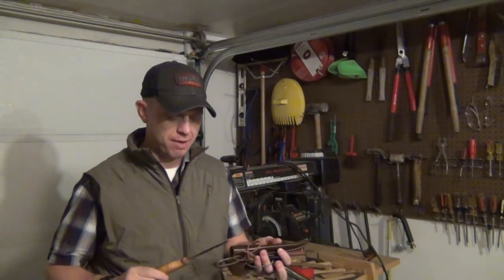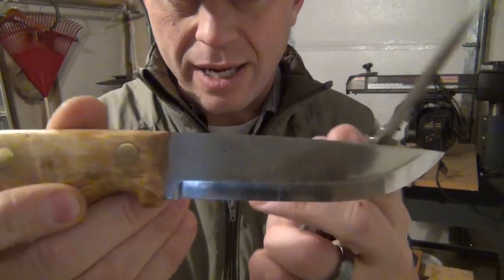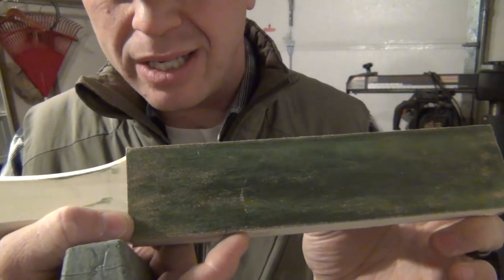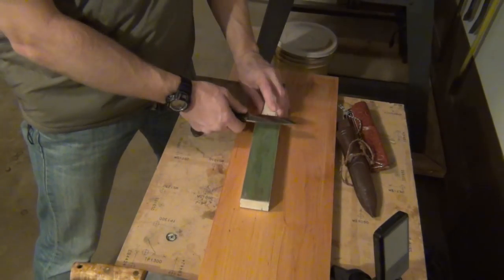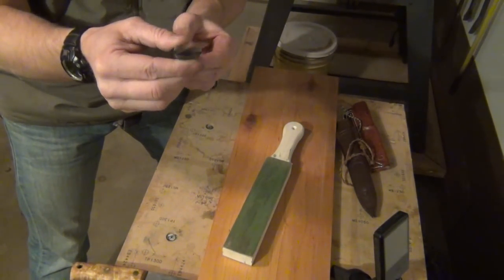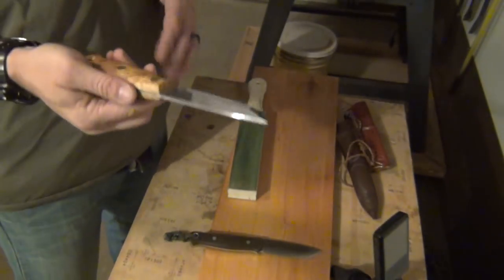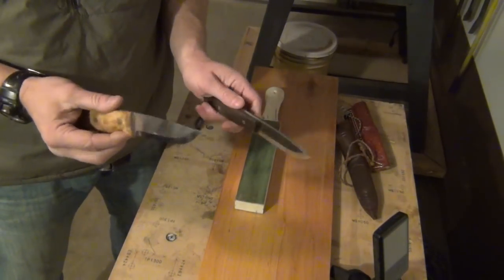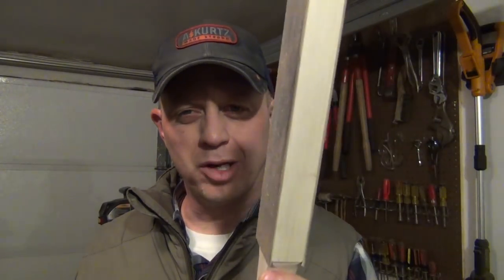Sharpen a Bark River Convex Ground Knife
Support me and find the gear I suggest by checking this out
Since so many people have asked how to sharpen a convex ground knife I made a how to video on it.